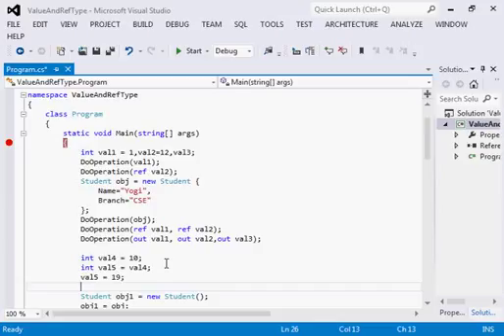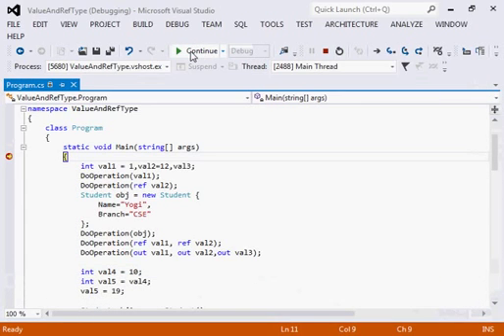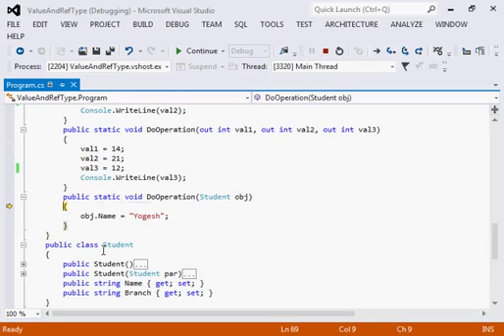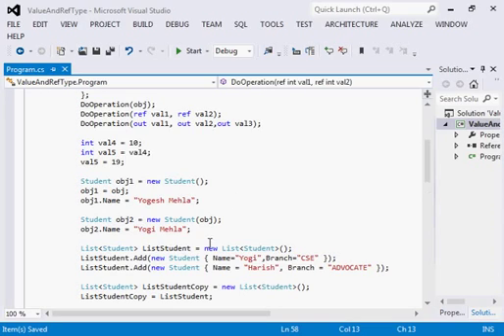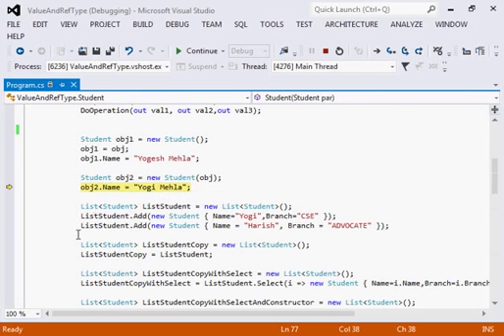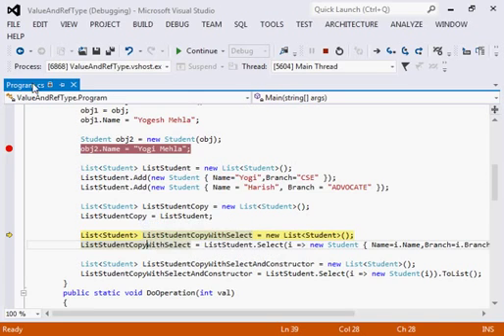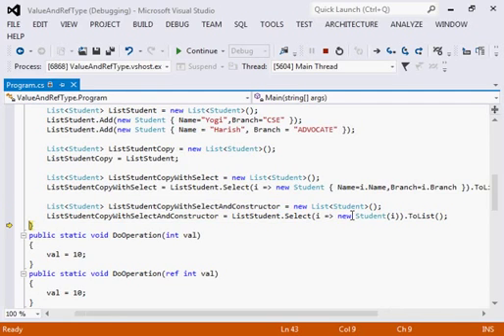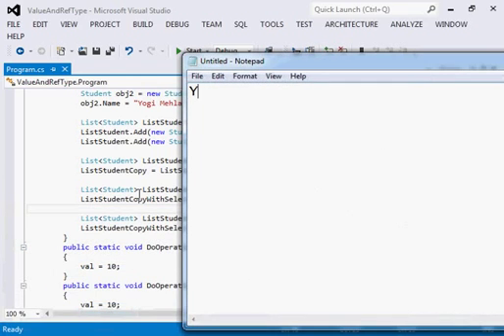Value type and reference type objects in C#.Net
Value type and reference type seems to very small topic but it effect programming a lot. Value type are those whenever these are passed to any function then any change in value in calling function will never reflect into original source. Reference type are those whenever these are passed to any function then any change in value in calling function will reflect changes in original source. For value type datatypes you can implement reference call using ref and out keyword.
Class objects are by default reference type so making copy of them  is also doing using new object and assigning value to each property individually. For passing object reference ref or out keyword is not required as class objects are by default reference type.
Difference between ref and out is:
ref keyword can be used in un-managed code as it don't give guarantee of any change or assignment of value to reference object passed. But out keyword in other place guarantee assignment or change to passed reference objects.
Note: you can not declare 2 methods with same name and having same type of parameters just making difference in key word used.